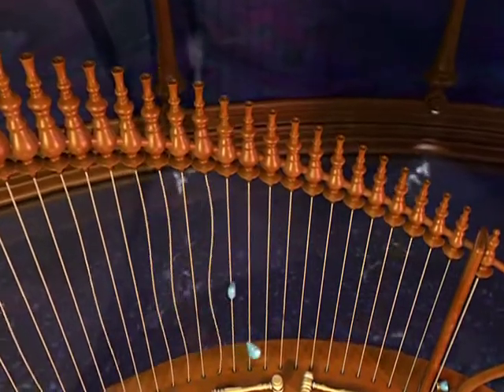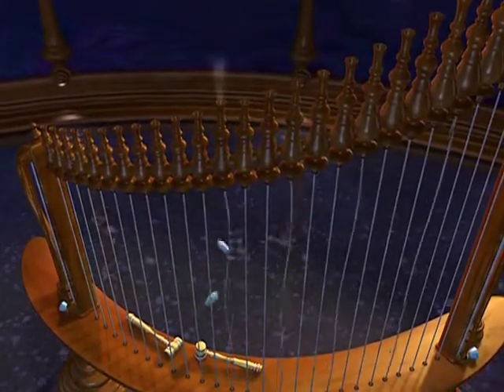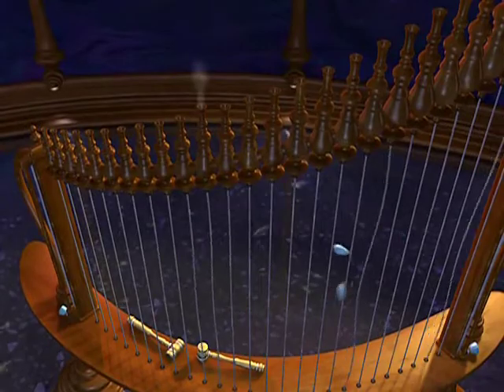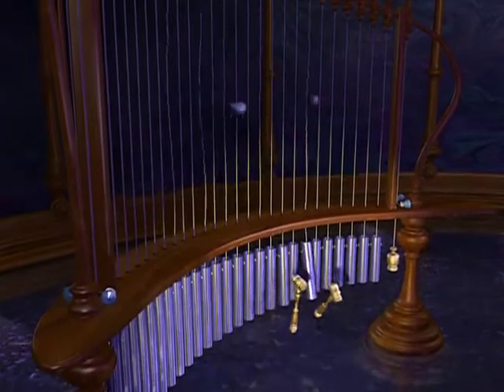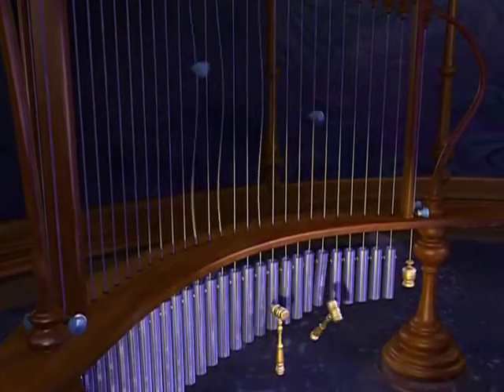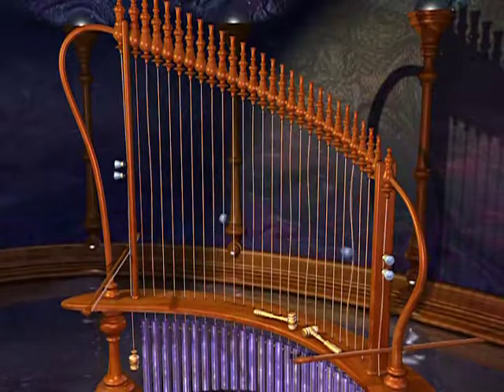Aqua Harp - Director's Commentary - Animusic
©Animusic/Wayne Lytle